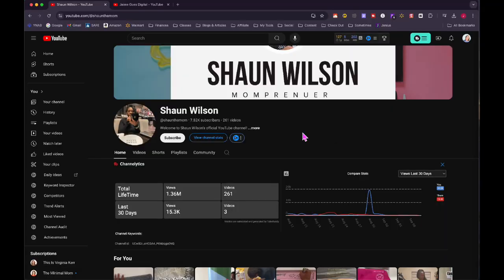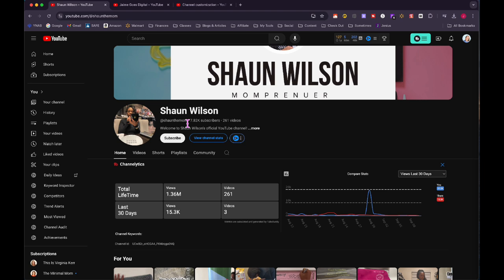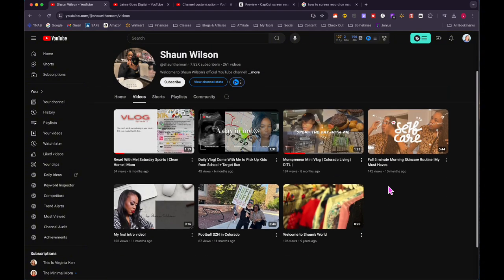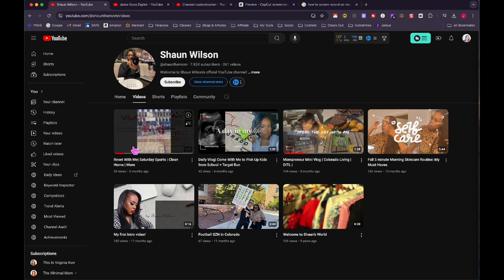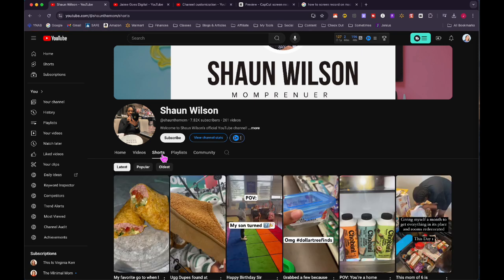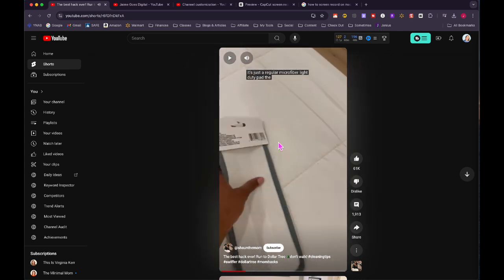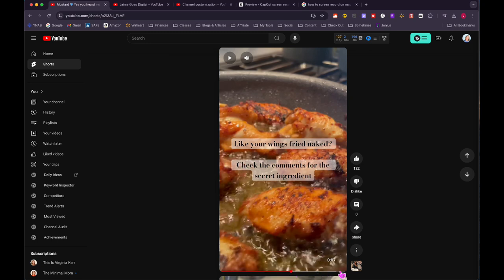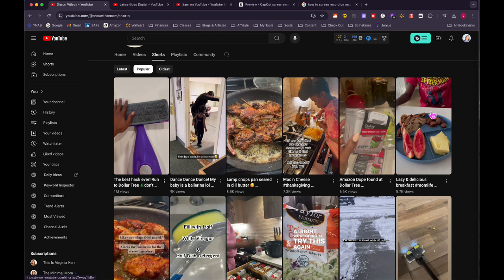Why You Have Enough Subs But Still Can't Monetize YouTube Channel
In this video, I'm auditing Shaun Wilson's YouTube channel @shaunthemom.  Shaun has nearly 8k subscribers and wanted to know why she wasn't monetized yet so I decided to do a deep dive into her channel content, both long-form and shorts to see if I could tell the reason why.

I hope this audit helps Shaun achieve her goals!  Good luck Shaun!

00:00 Introduction
00:55 Channel recommendations
04:08 Long-form content
07:47 Shorts
13:09 Wrap up

In addition to YouTube, I'm also reviewing products for the TikTok Shop, the Amazon Influencer Program, and Walmart Creator!